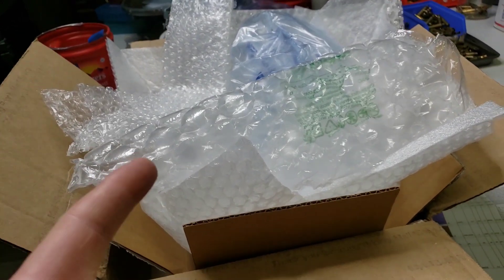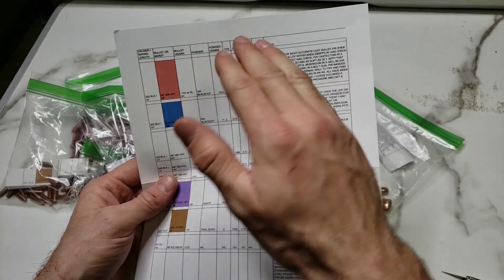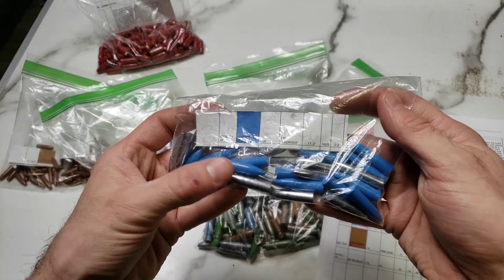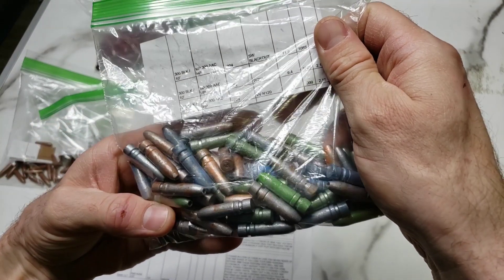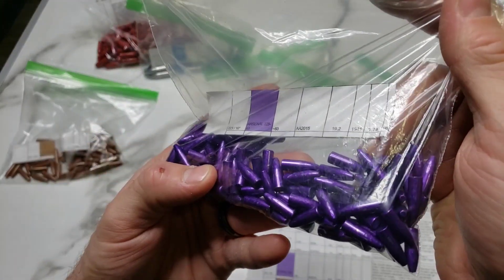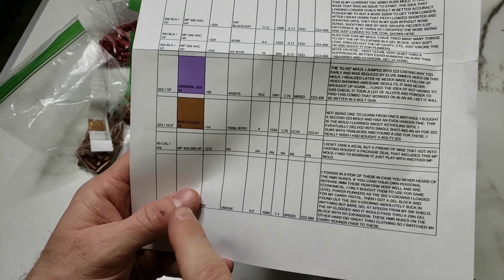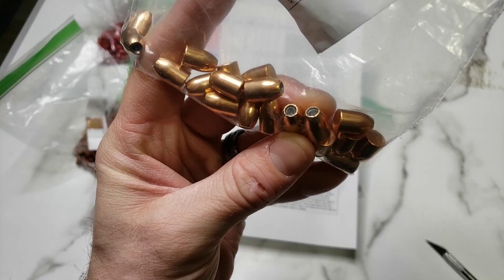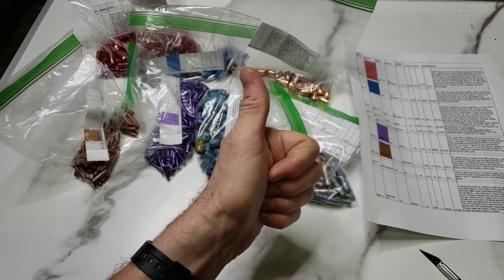Mail Call - Thanks, HillbillyNC!